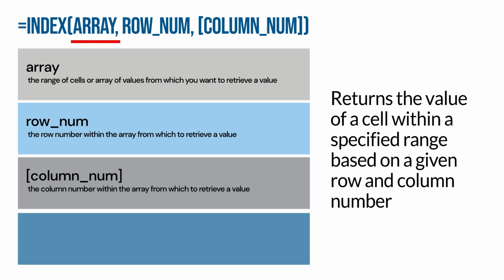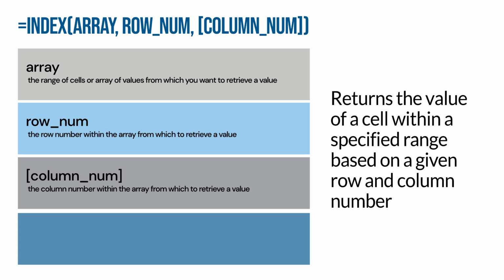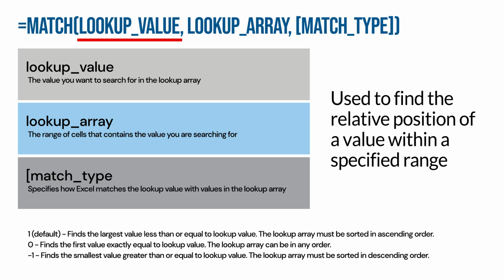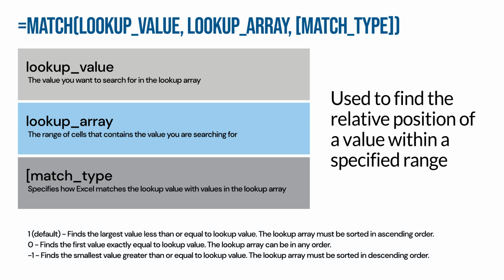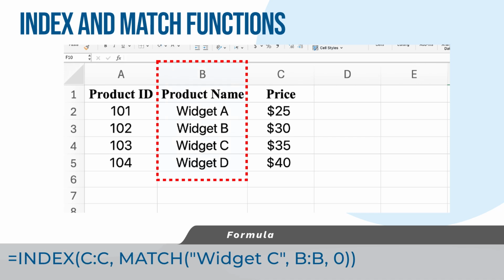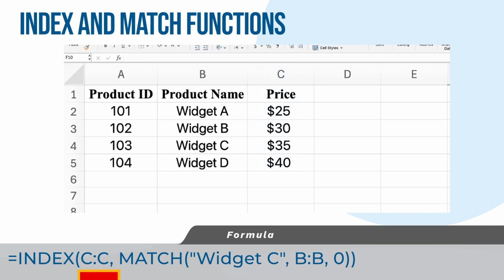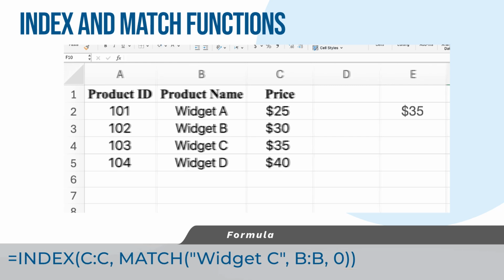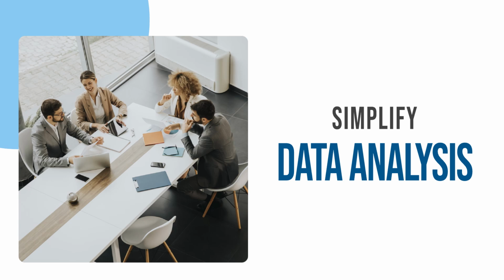Microsoft Excel INDEX and MATCH Function: Mastering Formulas in Excel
Welcome back to SmartLink Basics! In this tutorial, we explore the powerful combination of the INDEX and MATCH functions in Excel. This combination allows you to perform advanced lookups and data analysis with precision. We'll walk you through the syntax, provide a practical business example, and demonstrate step-by-step how to use INDEX and MATCH together to find data based on criteria. Enhance your Excel skills and boost your productivity!

In this video, you'll learn:
- The syntax of the INDEX and MATCH functions
- How to apply INDEX and MATCH to a practical business example
- Using INDEX and MATCH to find product prices based on Product Name